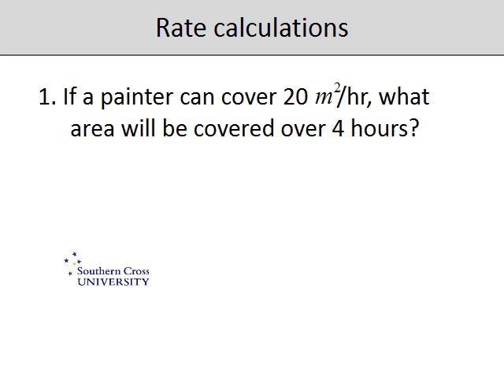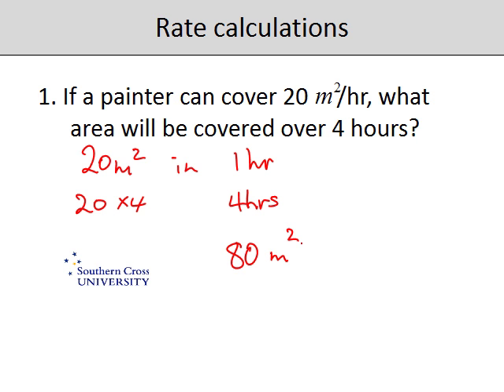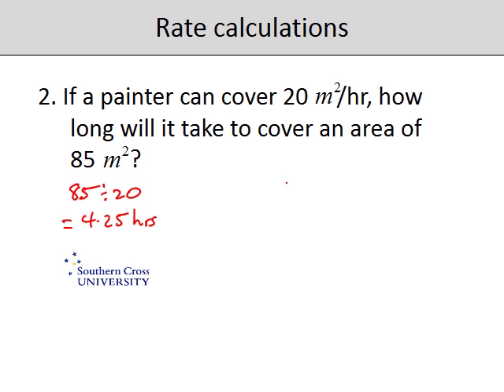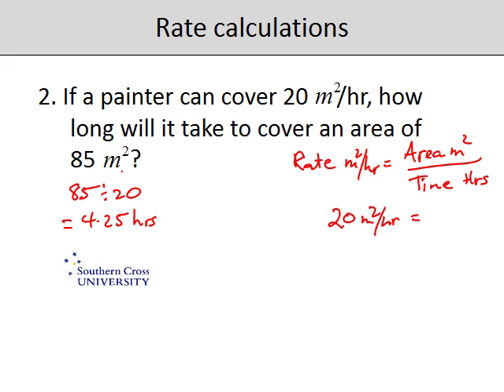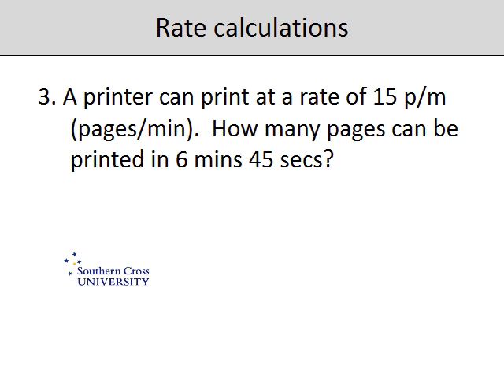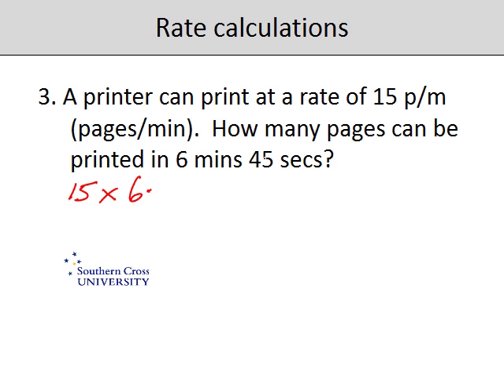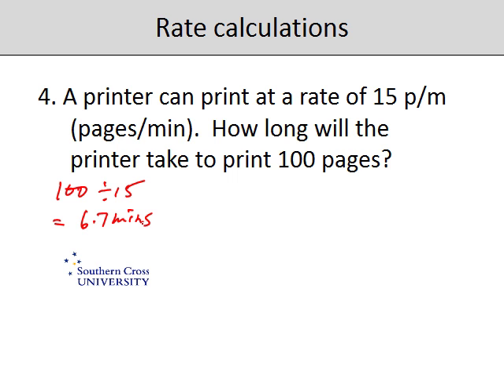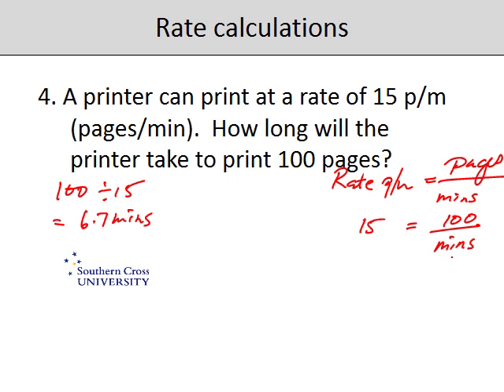Rate Calculations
This movie shows examples of Rate Calculations.